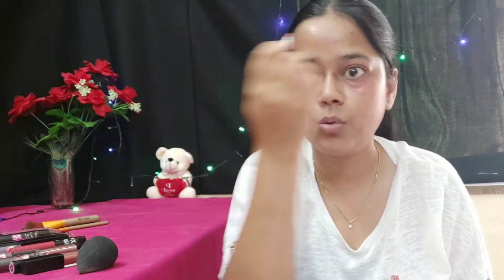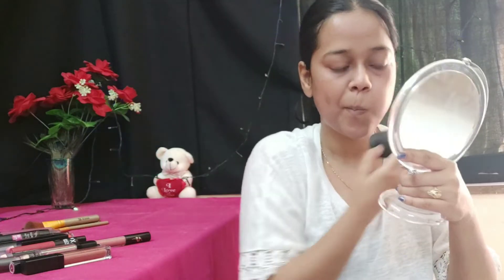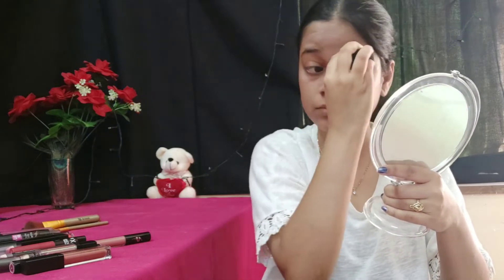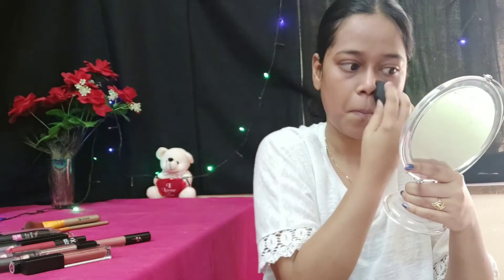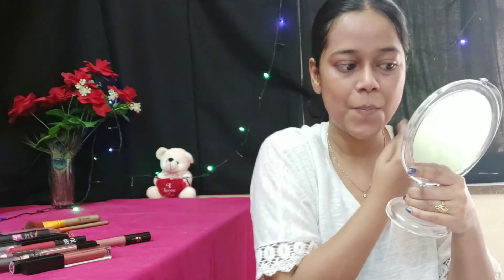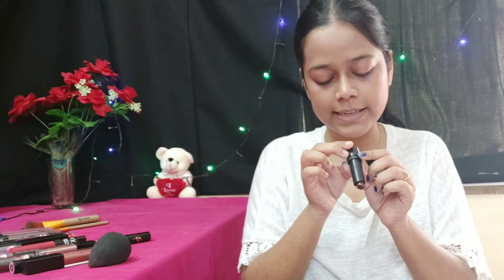Full Face Makeup Using Only Lipsticks Challenge || Optimistic Alwayz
Look what challenge i brought for you guys today. I did a full face makeup challenge using only liquid lipsticks and i enjoyed a lot while shooting this video and i hope you guys enjoy watching it too.

Matte Me Shade 7 (Clamy)

So, watch the video and buy only if you want to and take a professionals advice if you face any kind of skin issues before buying any of the products shown in the video.